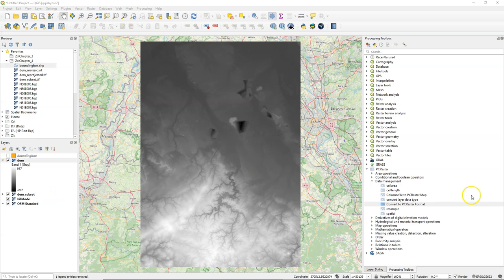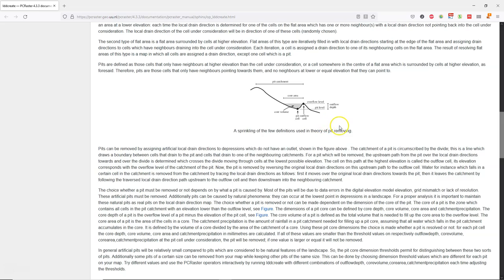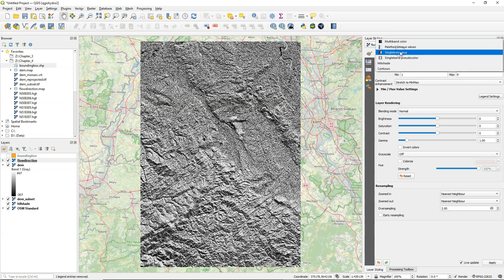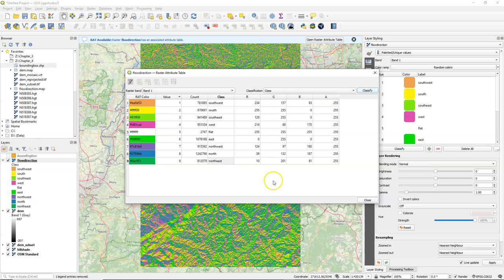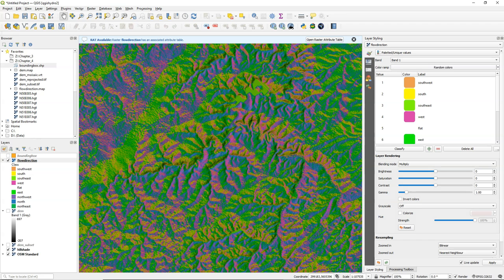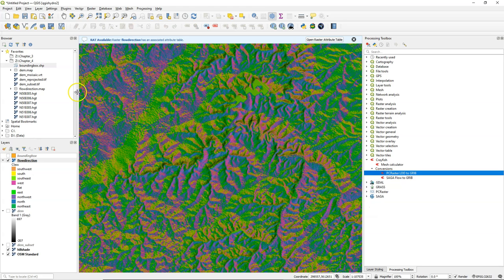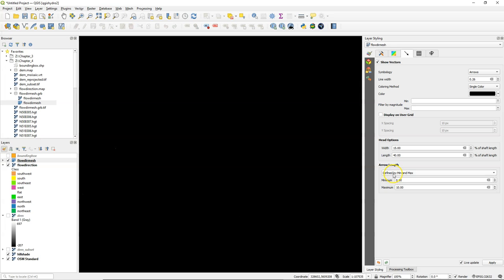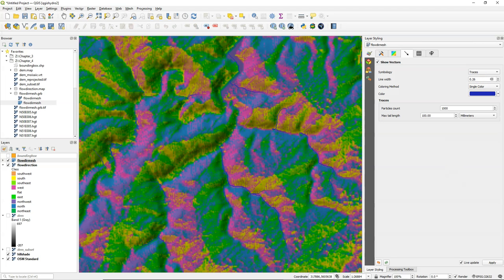Calculate and Visualise Flow Direction in QGIS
This video covers section 4.6 of the book QGIS for Hydrological Applications, Second Edition, by Hans van der Kwast and Kurt Menke. You'll learn how to calculate the flow direction (local drain direction) from a DEM using the lddcreate tool from the PCRaster Tools plugin. Next, you'll learn how to visualise the flow direction using a directional (circular) color ramp. Finally, you'll use the Crayfish plugin to export the flow direction raster to mesh (GRIB file), so it can be visualised using arrows.